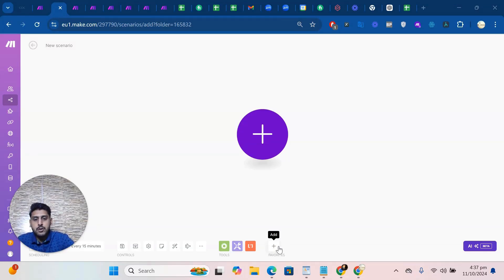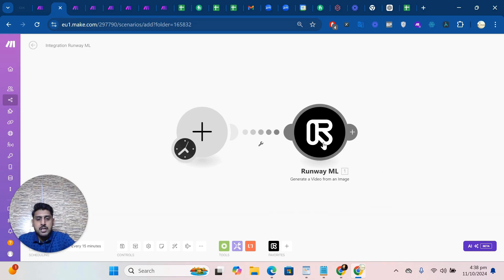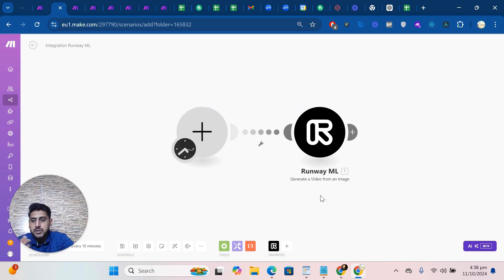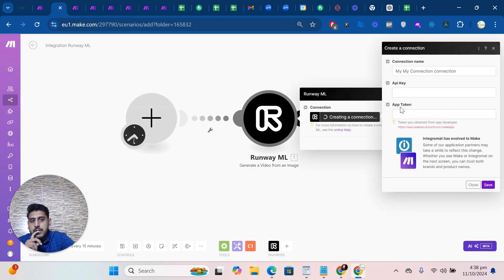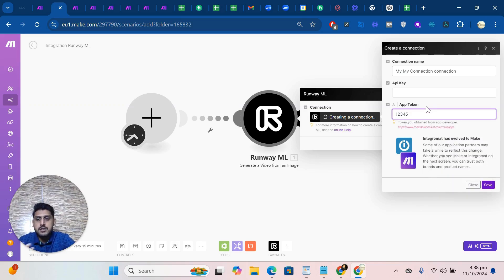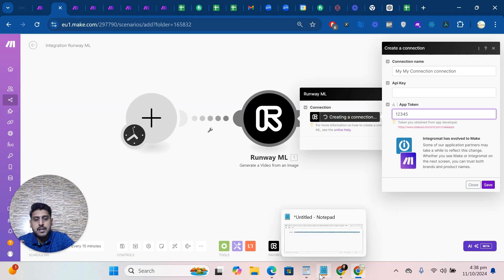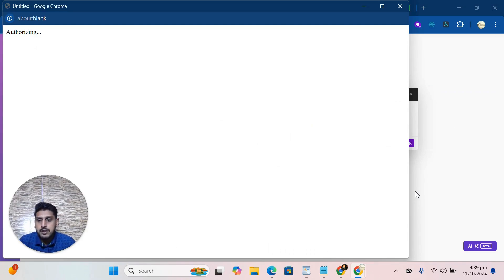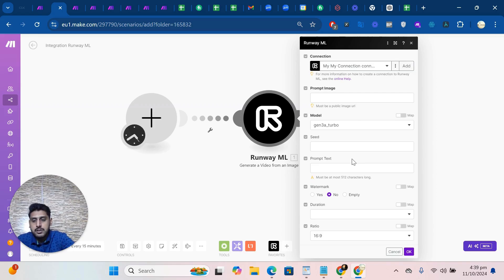How to Automate Runway ML to Make.com for Automation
Learn how to connect Runway ML with Make.com apps, with our private integration. Build powerful automated Generated Videos workflows that save time and money — no code required.

🔗 New to Make.com?